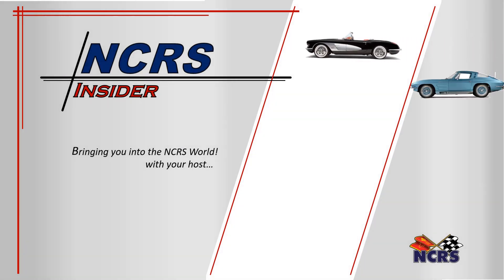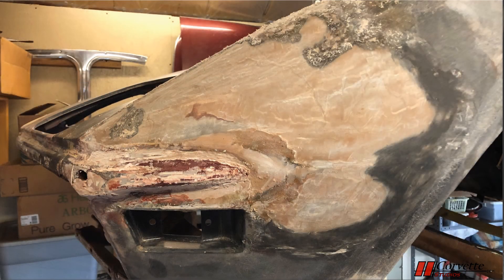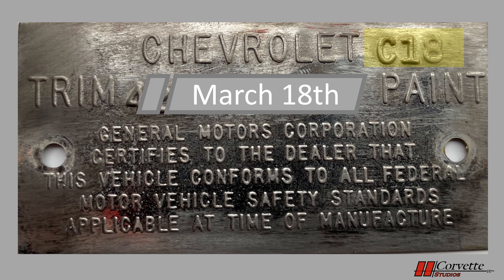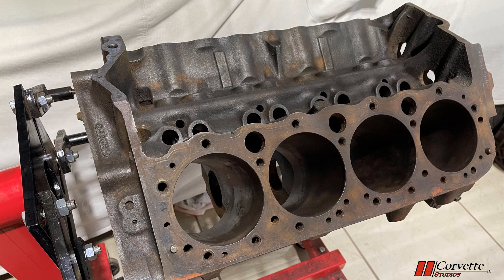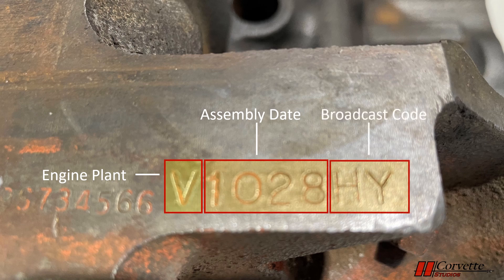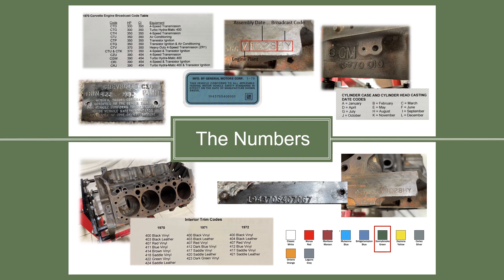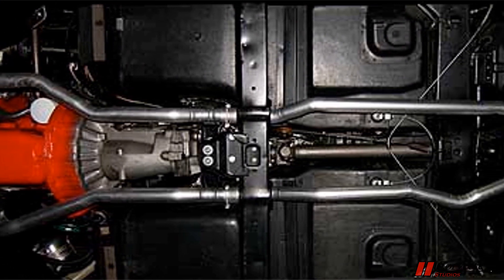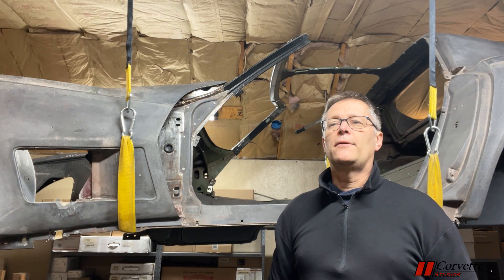Ep 1 LT1 The Basic Numbers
What are the basic numbers for our Project LT-1Corvette per the NCRS standards.